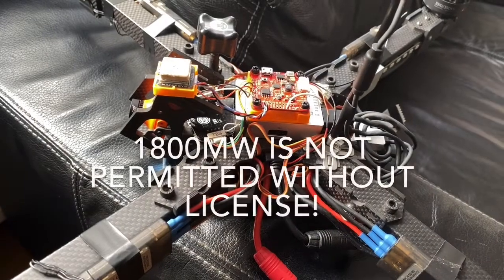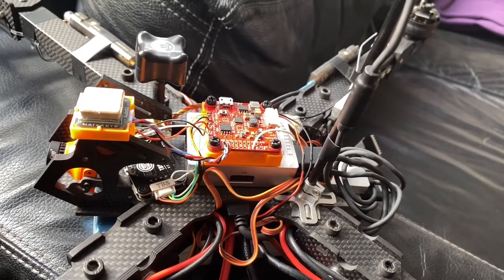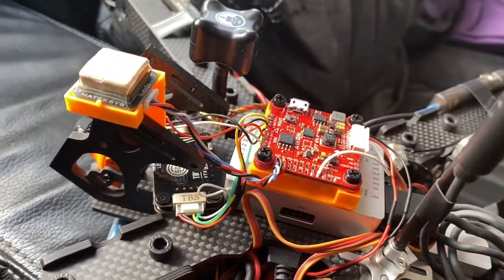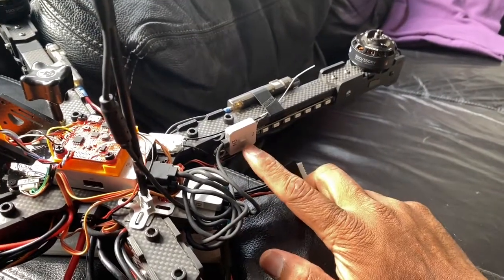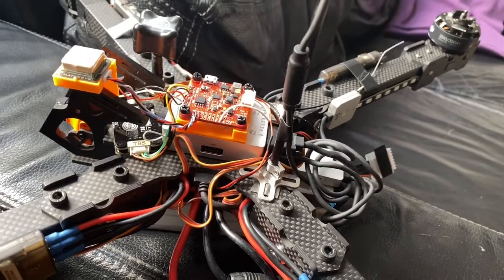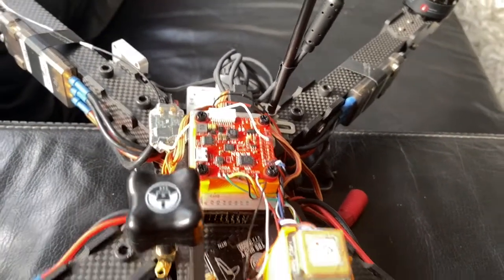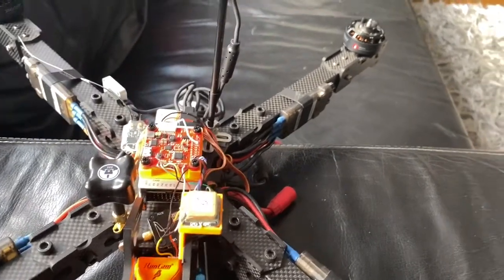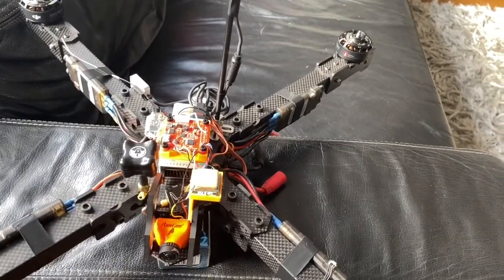OSD fix dji N3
OSD with battery voltage and home directen fixed for DJI N3!